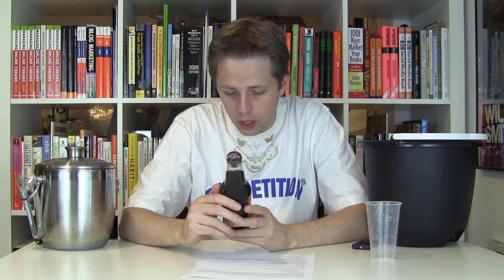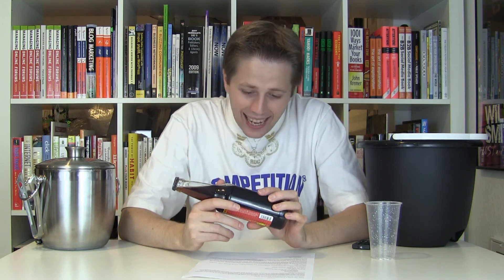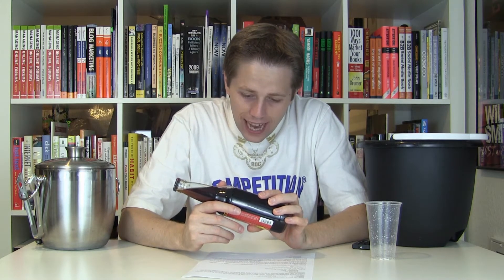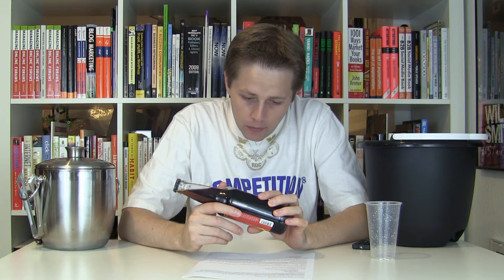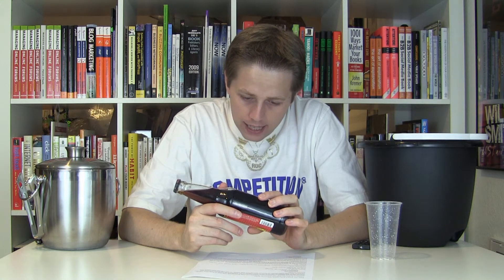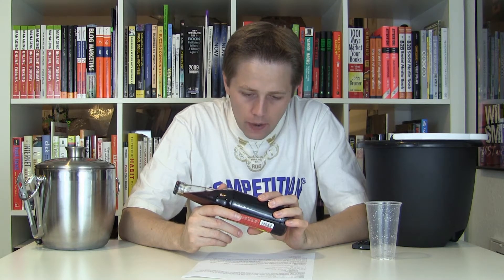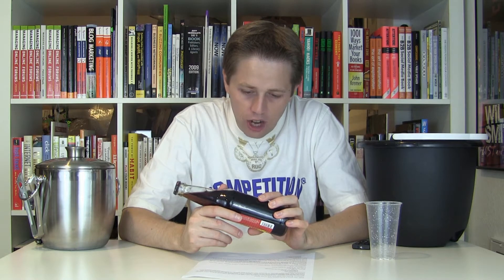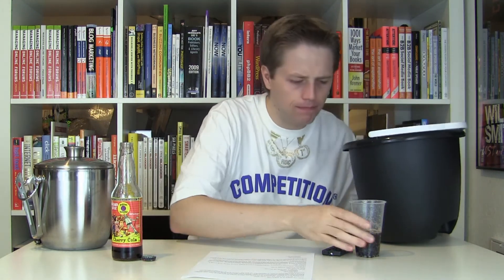The Wizard of Oz Cherry Cola Review (Soda Tasting #186)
Rocket Fizz's The Wizard of Oz Cherry Cola features artwork that was used for covers of vinyl records from Little Golden Records which specialized in children's music. Their releases were distributed by Simon and Schuster, who also published the Little Golden Books series of children's books at the time. Verse Music Group acquired their catalog in 2011 with plans to issue re-releases.

Company: Rocket Fizz Soda Pop and Candy Shops
Calories (per 12 oz.): 170
Caffeine (per 12 oz): Free
Sweetener: Sugar